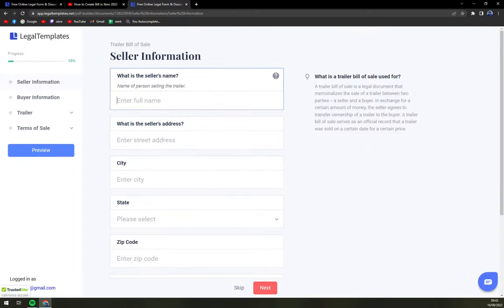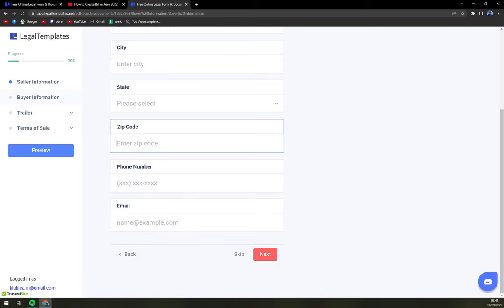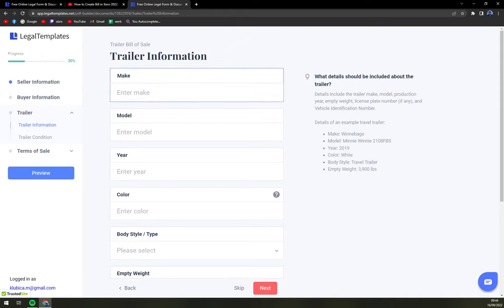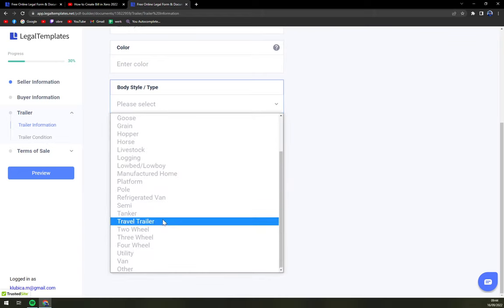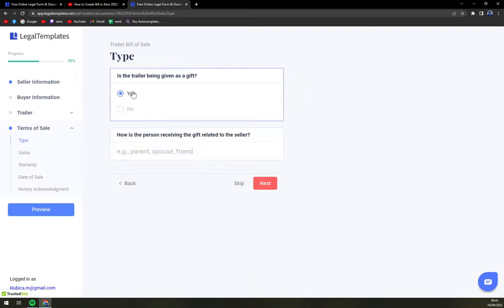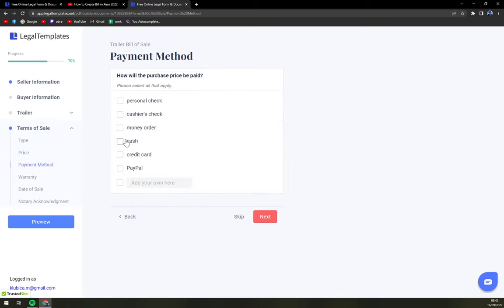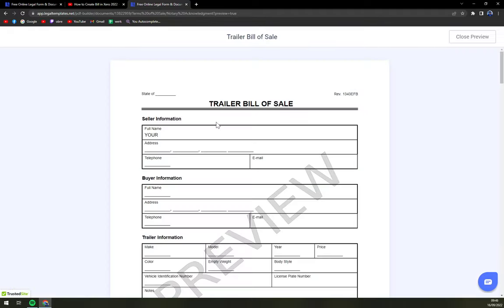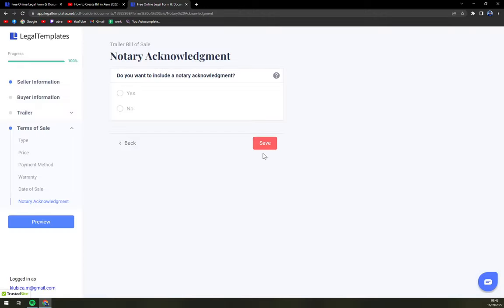Trailer Bill of Sale Online Template - How To Fill Trailer Bill of Sale Online Template